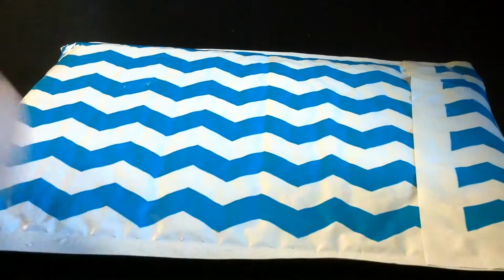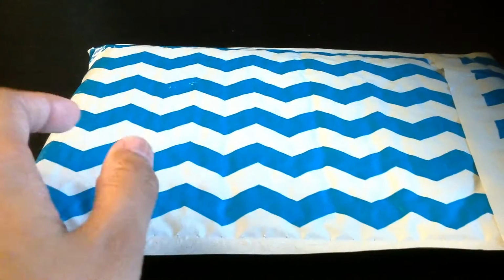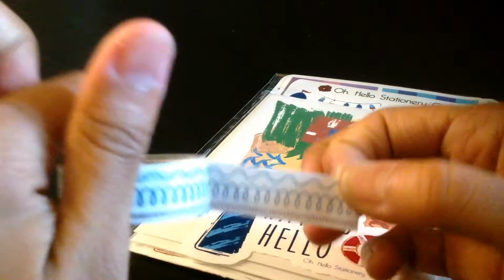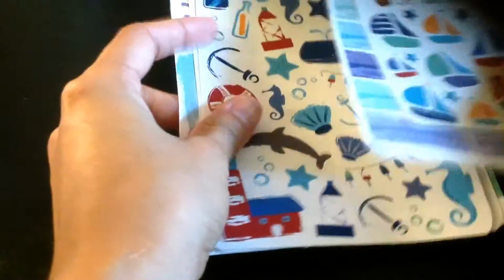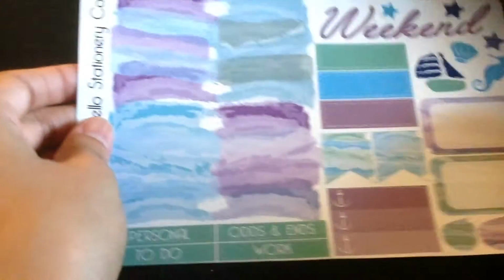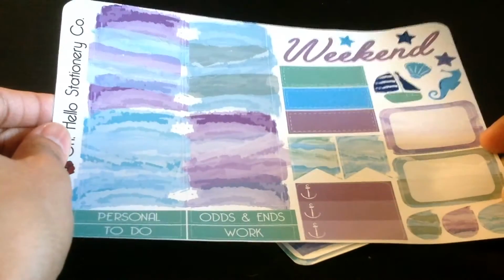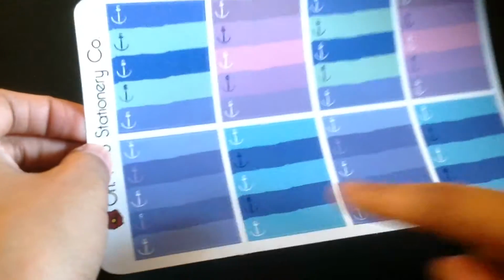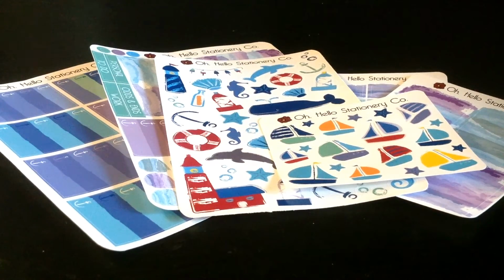Planner Sticker Subscription Unboxing: Feat Oh Hello April Sub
I unbox my first ever Etsy Planner Sticker purchase and it happens to be the Oh Hello Stationery Co.'s april monthly subscription, if you don't want to be spoiled on what april's subscription is then watch after you  get yours!

I mention codes in the video, I do not have my codes yet to give you guys but as soon as I do I will post them here on a future video.

March 1st: check out planningwithpenguins.wordpress.com for pictures, videos and more related to glam planning!